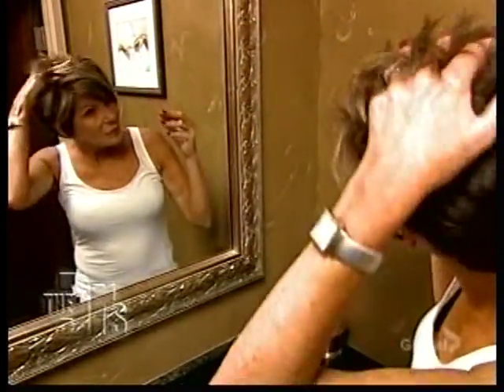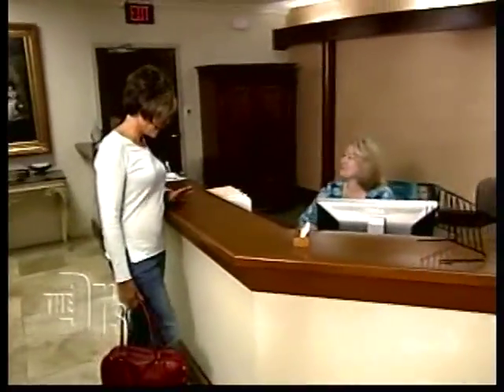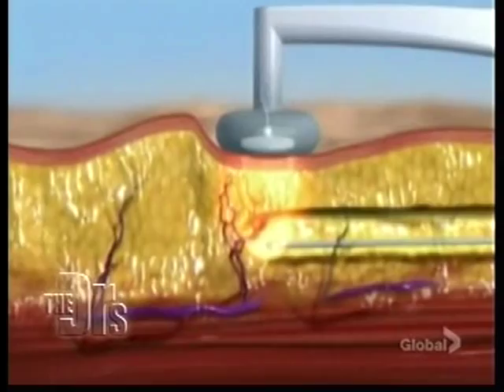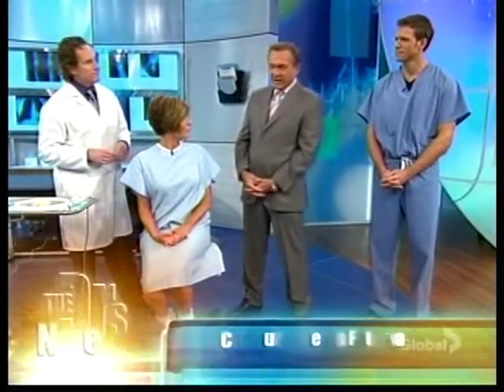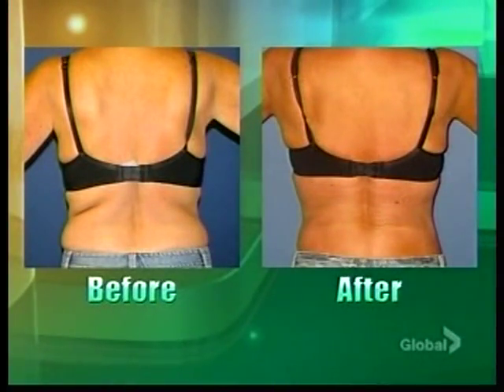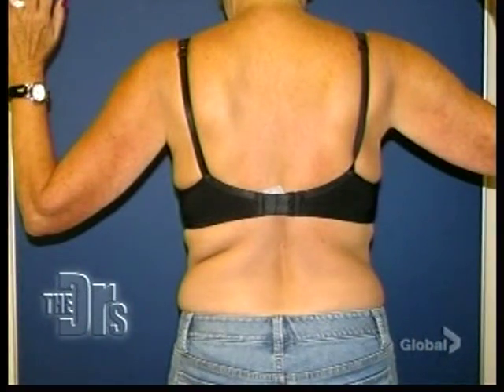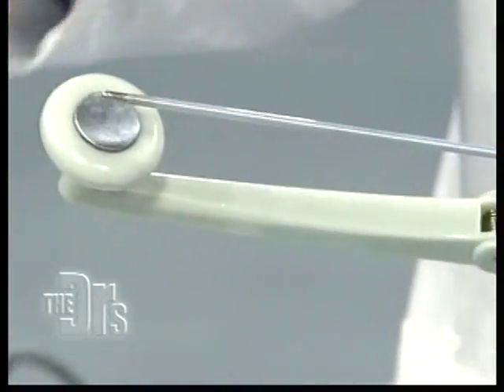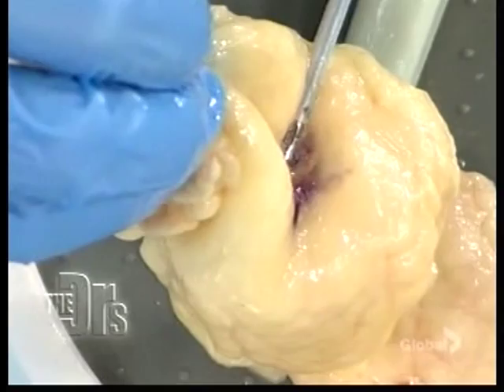BodyTite - LipoTightening up to 80%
Video from The doctors on BodyTite.